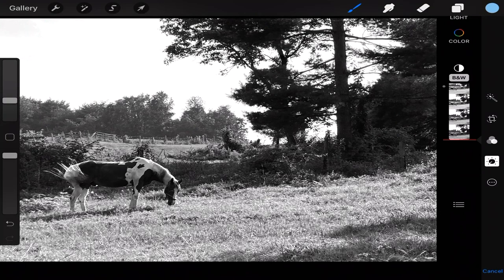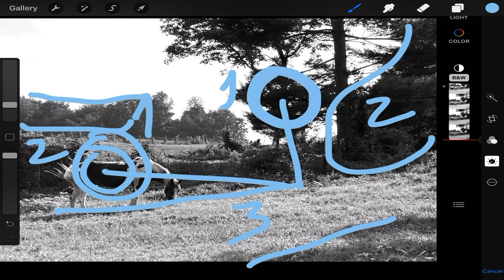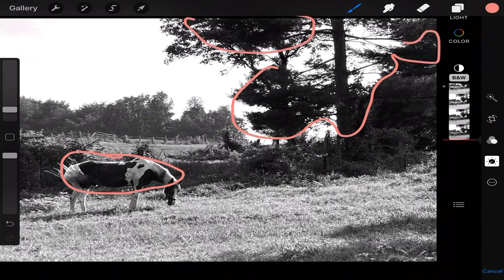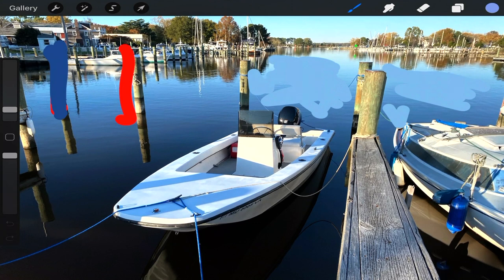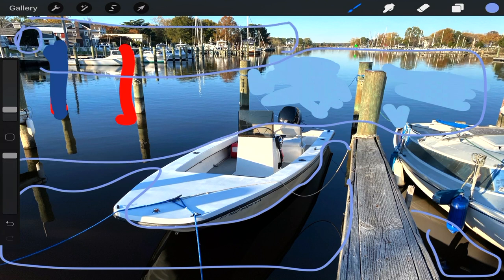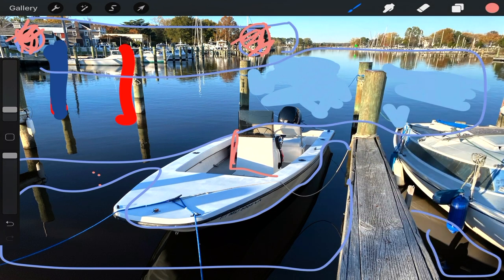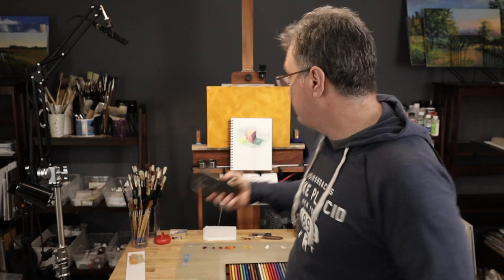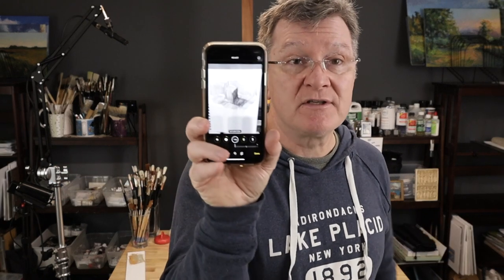What is the color value, the importance of value, and how to study values?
Content:
00:00 Intro
00:40 Shapes, colors, and values
07:18 What is the color value
11:07 The importance of value
18:56 How to study values
24:49 Tools to study